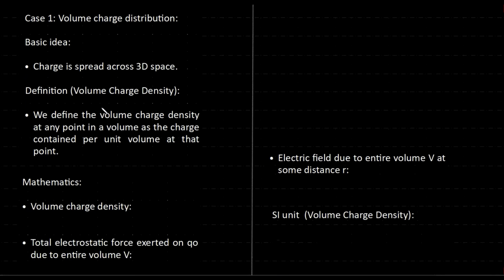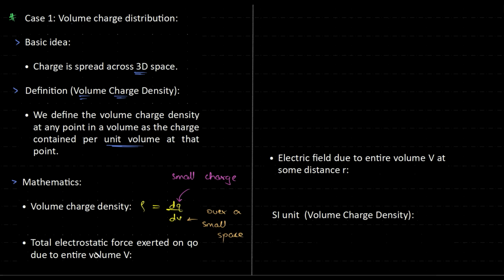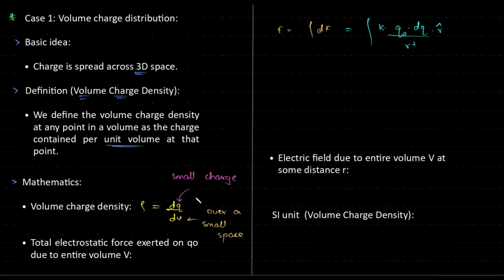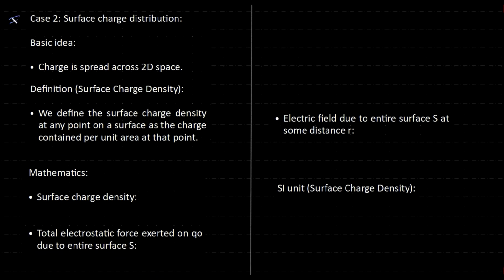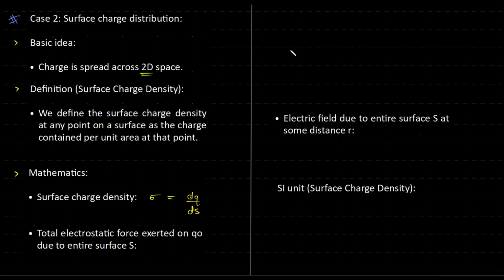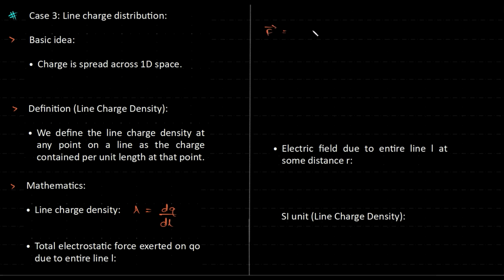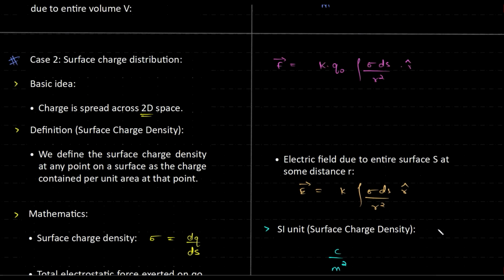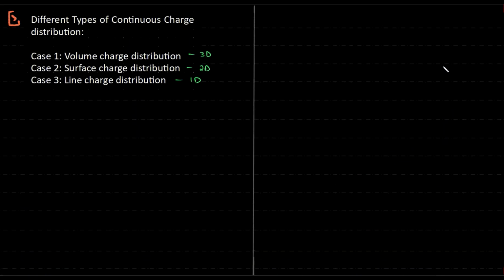12P C1 5A P1 2